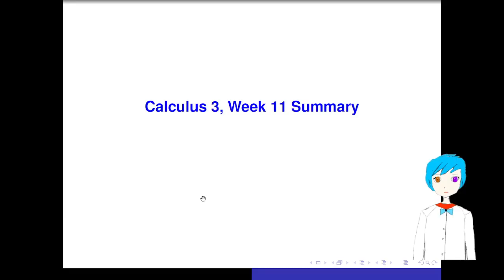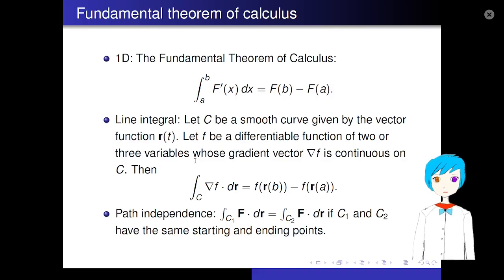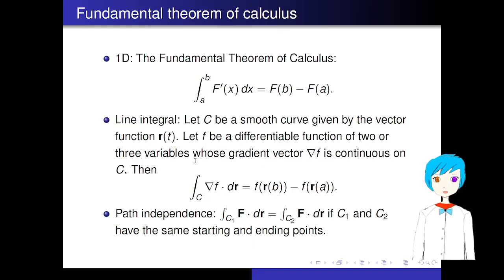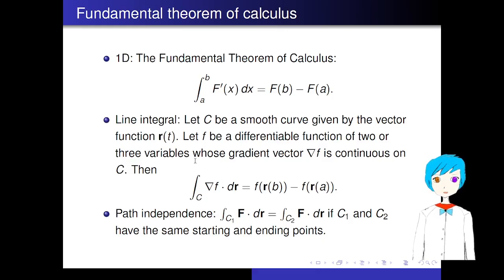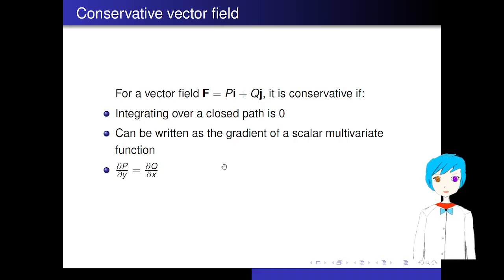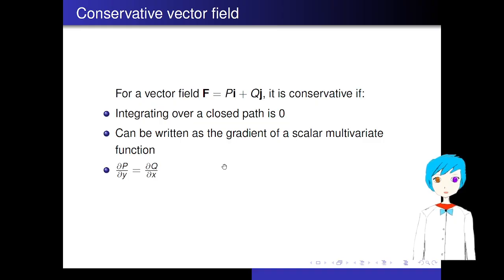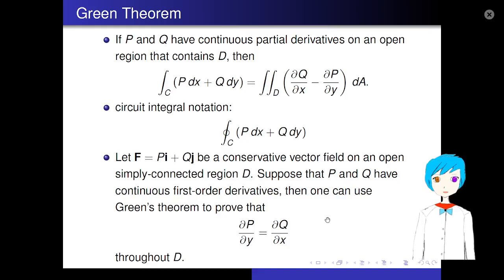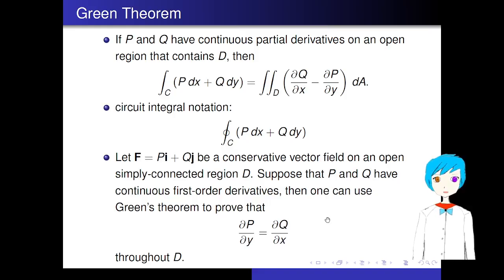NYU Calculus 3 Week 11 course: fundamental theorem of line integrals, Green's Theorem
Recap of Calculus 3 Week 11:  Fundamental theorem of line integrals, Conservative fields, Green's Theorem